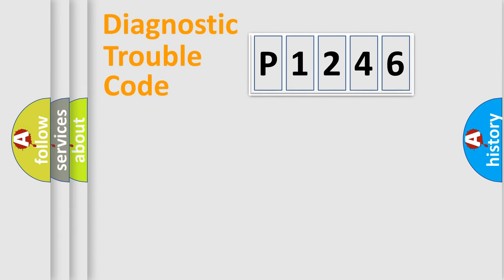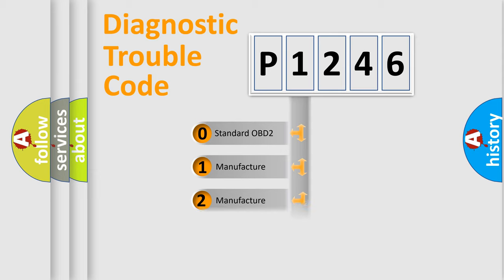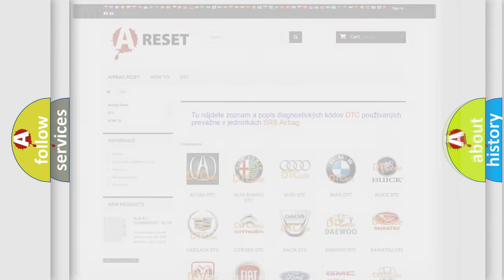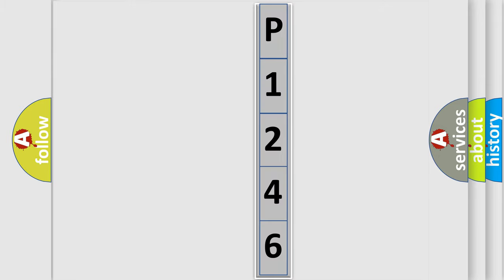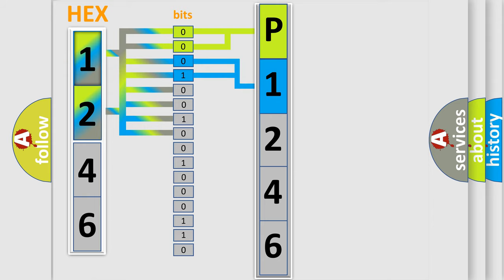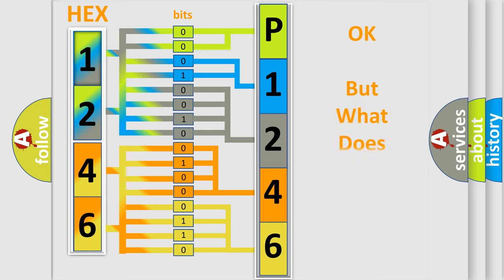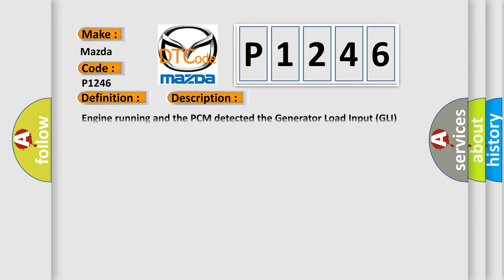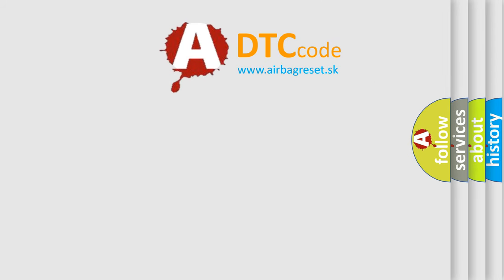DTC Mazda P1246 Short Explanation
Contents:
0:21 Basic DTC analysis according to OBD2 protocol standard.
1:48 Insight into programming
2:58 A diagnostically understandable description of the Diagnostic Trouble Code
3:05 Basic error definition

Make:
Mazda
Code:
P1246
Definition:
Fuel Pump Control Circuit Range or Performance
Description:
Engine running and the PCM detected the Generator Load Input (GLI) signal was not within a calibrated range for a period of time.
Cause:
GLI circuit is open or shorted to groundGLI circuit is shorted to system power (B+)Generator or voltage regulator is damaged or has failedPCM has failed